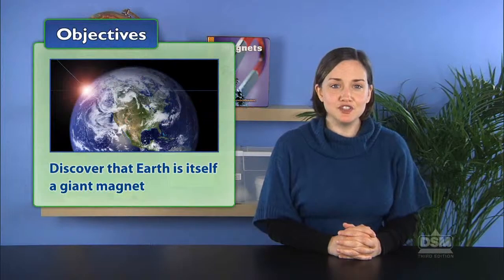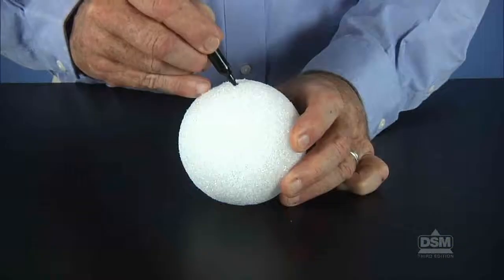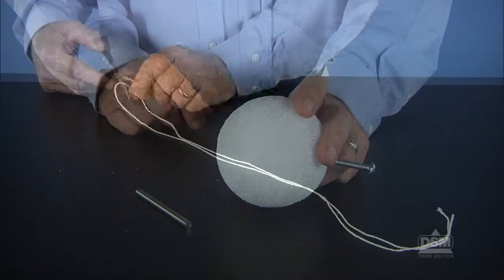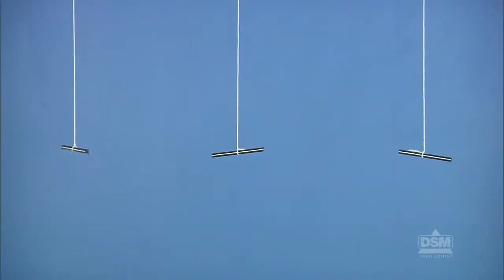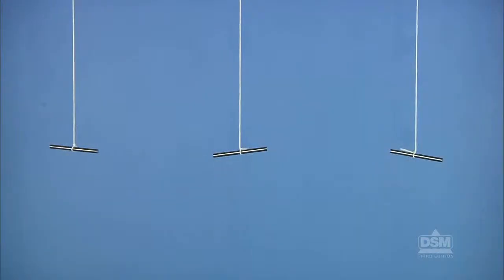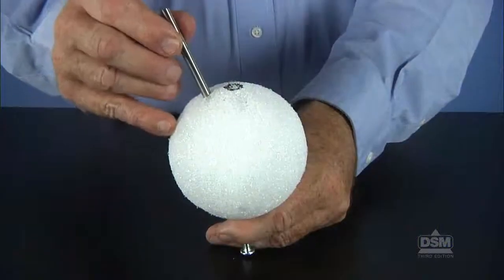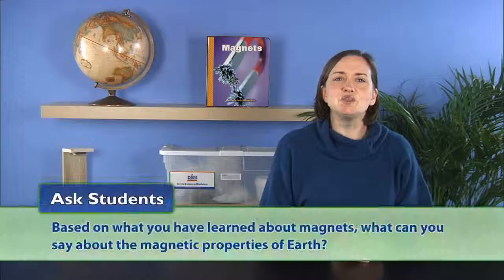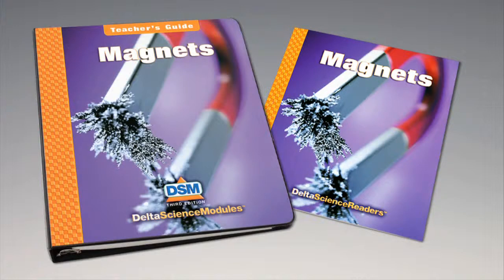Magnets - Activity 7: Earth: A Giant Magnet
Students discover that Earth is itself a giant magnet and that it interacts with the magnets found in its magnetic field just as two bar magnets interact when placed close together.